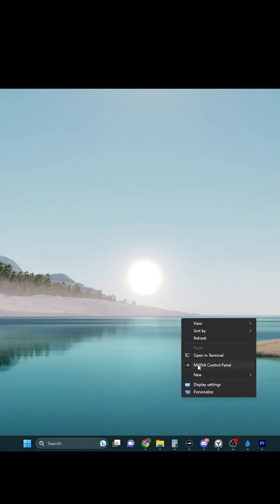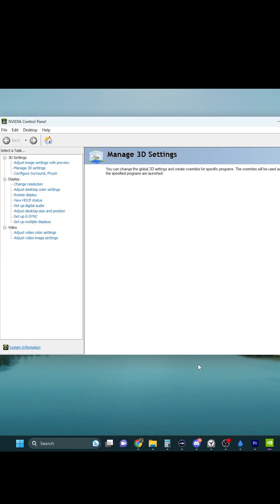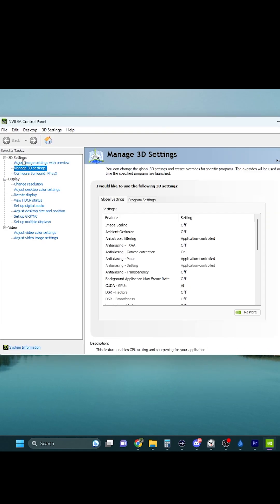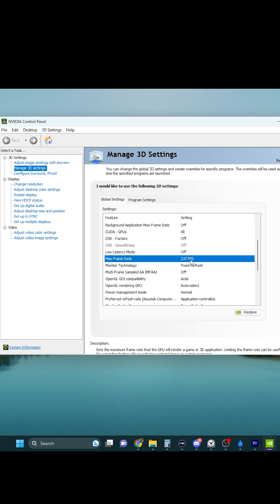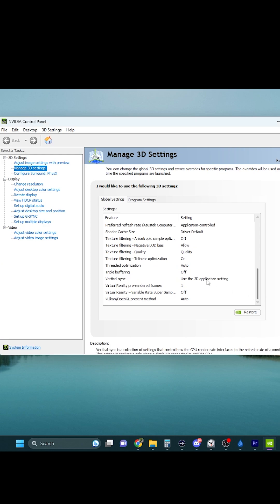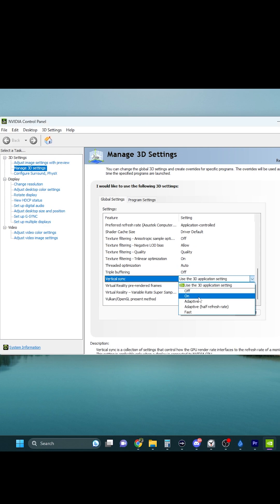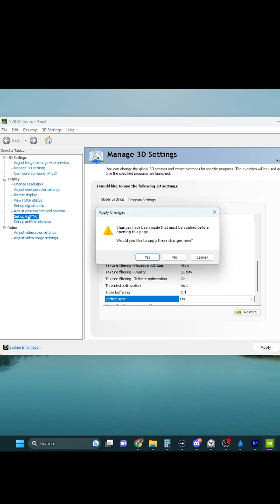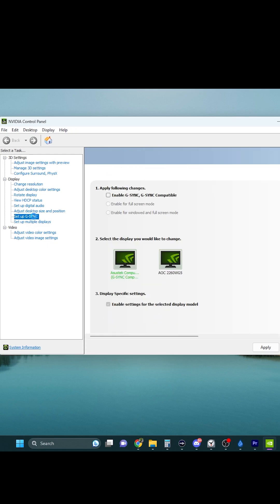HOW TO SETUP GSYNC ON PC (QUICK & EASY)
*click this*